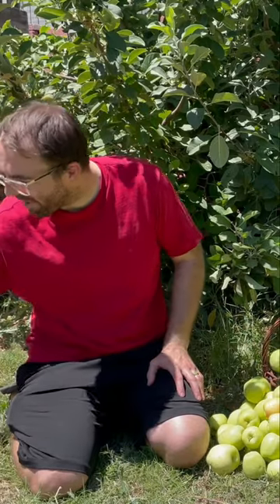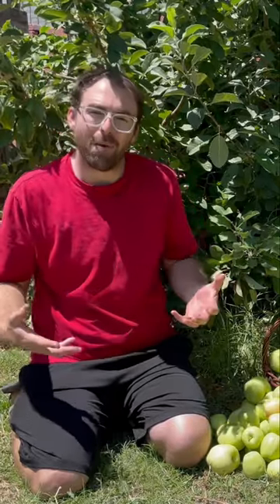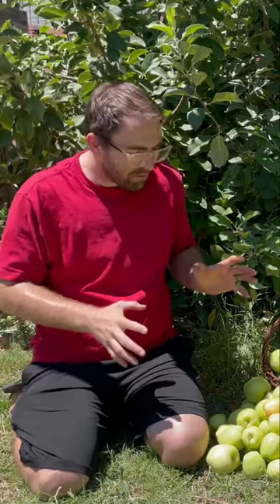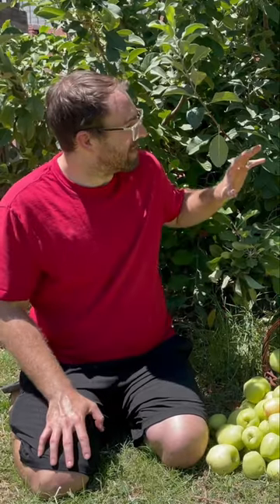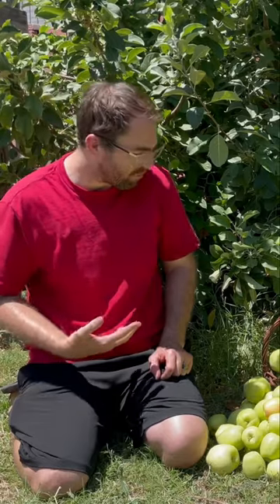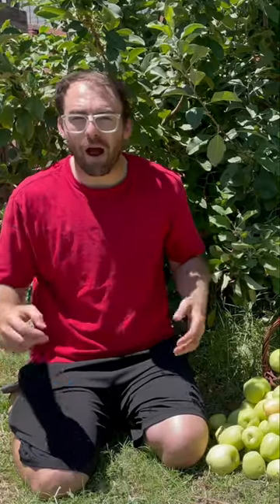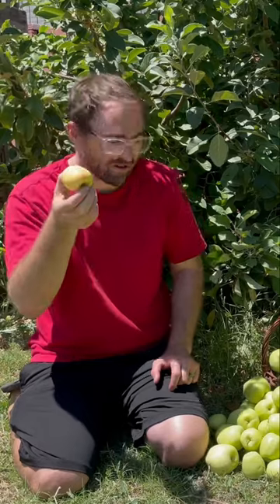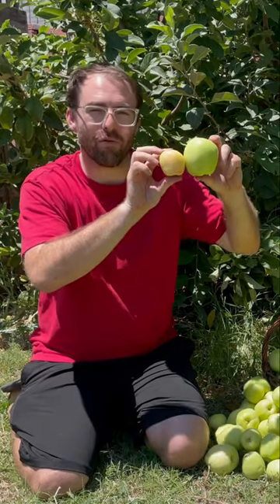Harvesting over 150 Pink Lady Apples in Phoenix!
We had over 150 Apples harvested from our Pink Lady Apple Tree last summer and they are delicious! I have had the most success with our Pink Lady Apple Tree in The Green Yard. We also have a Granny Smith Apple Tree and a Dwarf Honeycrisp Apple Tree. While these other trees have been doing well and continue to grow the Pink Lady is the only tree that has produced fruit. At the end of June last year I did a big harvest and pulled all of our apples from the tree. These apples are sweet with a hint of sour. Since I typically pull them off the tree early they typically stay green with a hint of red in different spots on the apple. The tree itself was taken out of our old yard and moved into The Green Yard. It has taken off and is a large, 12 foot high and 10 foot wide tree today. I attribute a lot of my success with this tree to heavy mulch, the use of agricultural sulfur and monthly fish emulsion feedings.